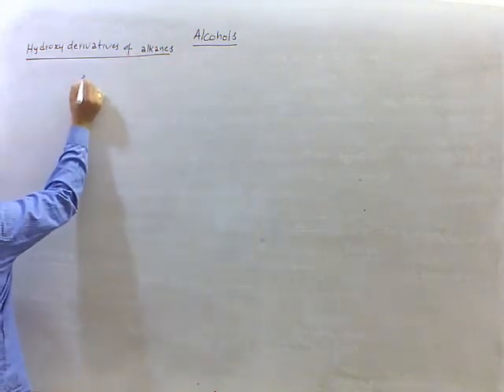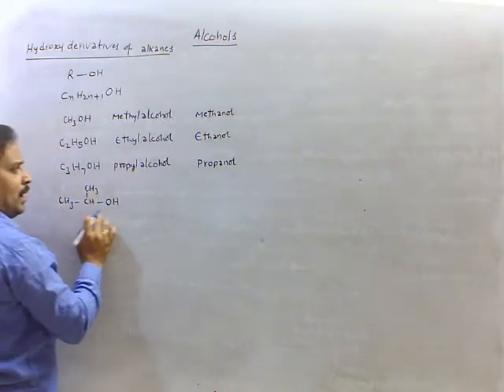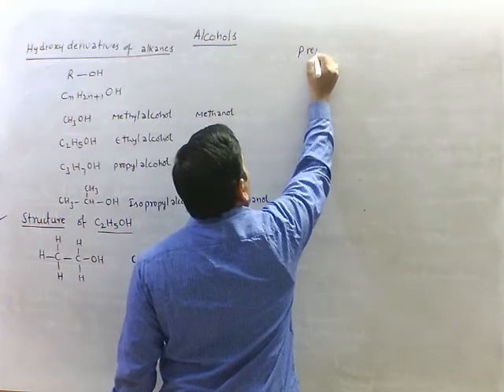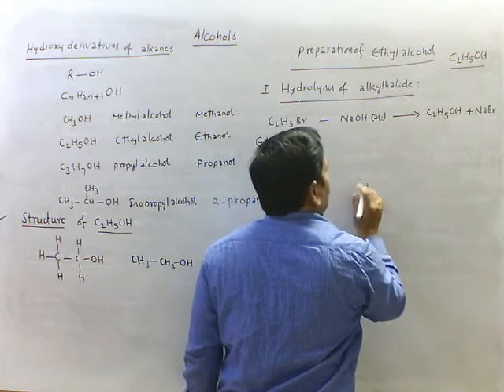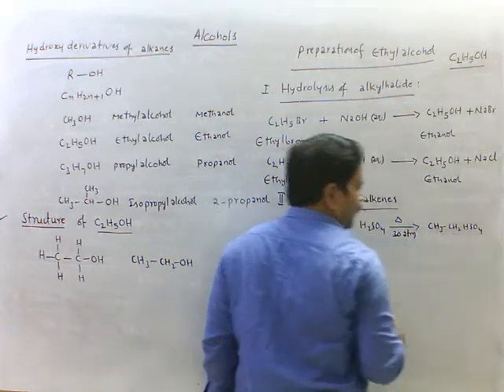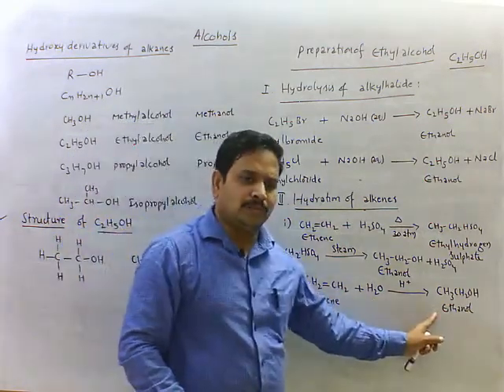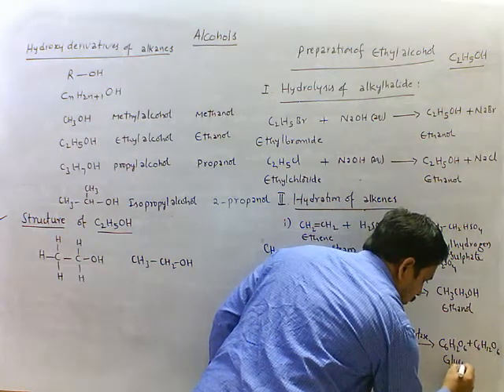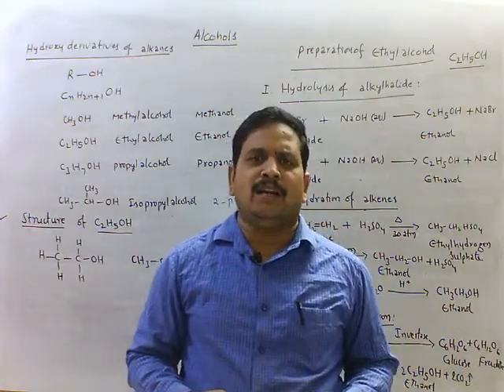Alcohols 1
X CLASS